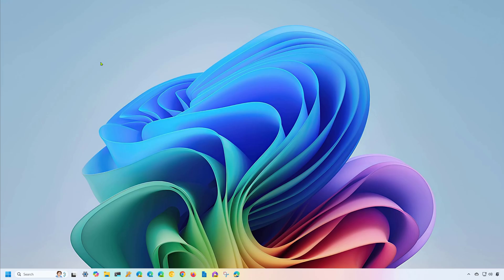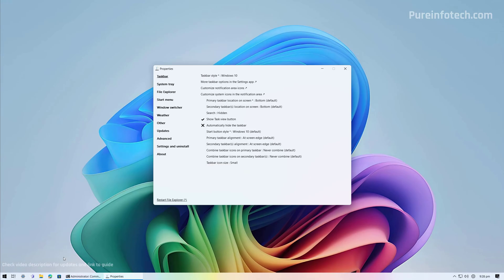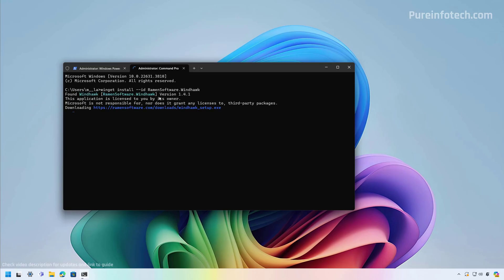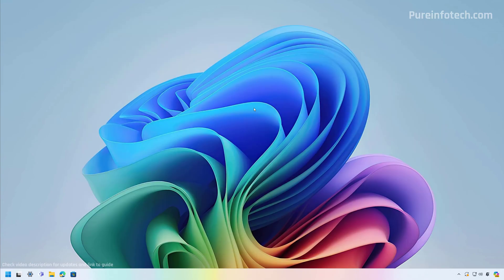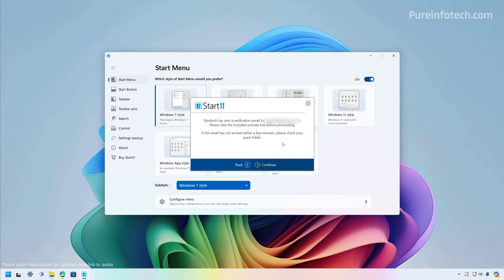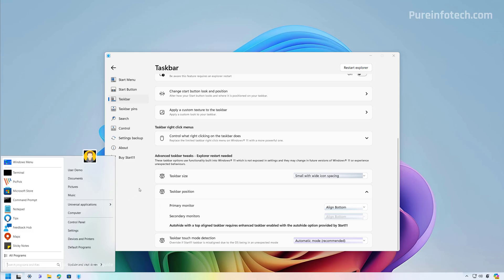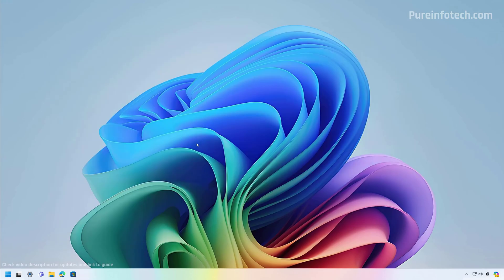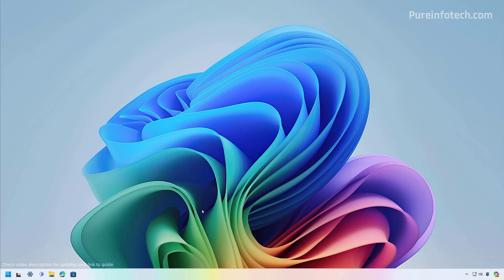Windows 11: Change Taskbar size – make it smaller or larger (2025)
Windows 11 tutorial to change Taskbar size to either make it smaller or larger. Follow ➡️ link for more steps ✅
This video shows four different methods to change the size of the Taskbar using third-party tools like ExplorerPatcher, WindHawk, and Start11 since the Registry method no longer works. I'm also showing a method that doesn't require other applications or changes to the Registry.

Table of contents:
00:00 Intro & warning
00:37 Resize Taskbar with ExplorerPatcher
02:59 Resize Taskbar with WindHawk
05:35 Resize Taskbar with Start11
09:56 Resize Taskbar with Scale feature
11:05 Closing

🚨 Warning: You will install third-party apps and make Windows changes. Therefore, ensure you have a full system backup before making any changes. Proceed with caution and understanding.